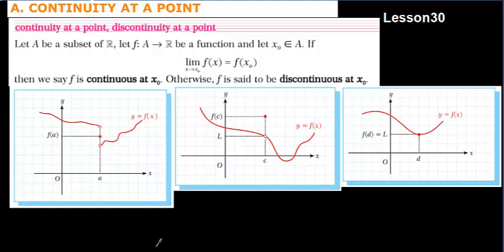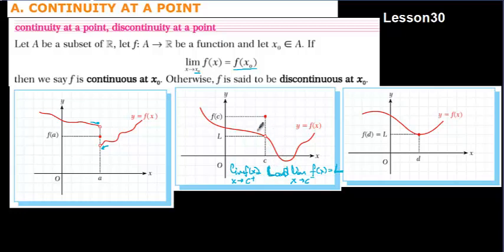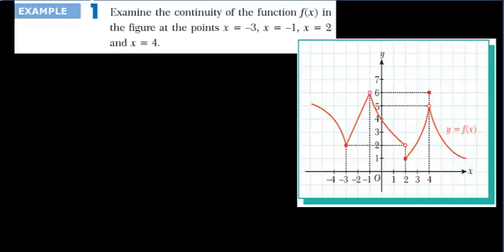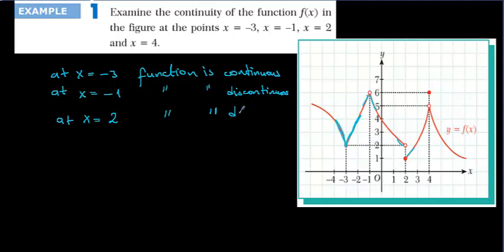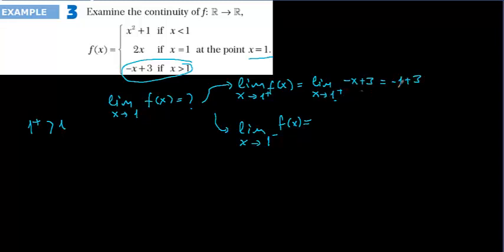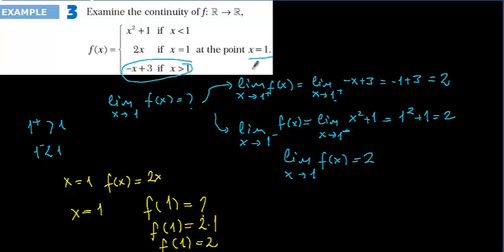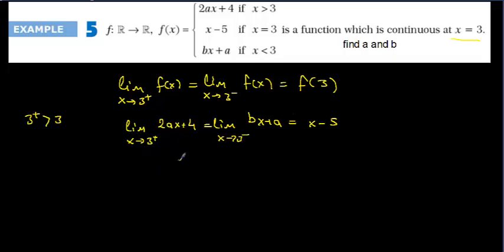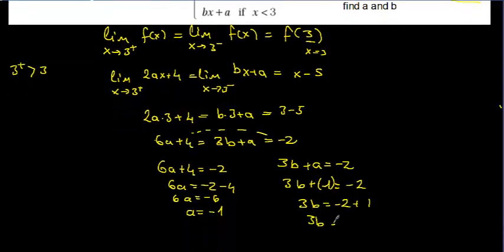Continuity at a Point Lesson30